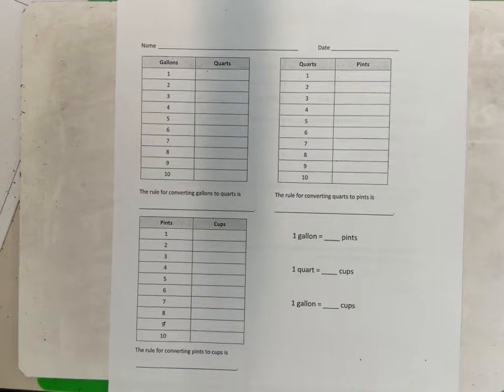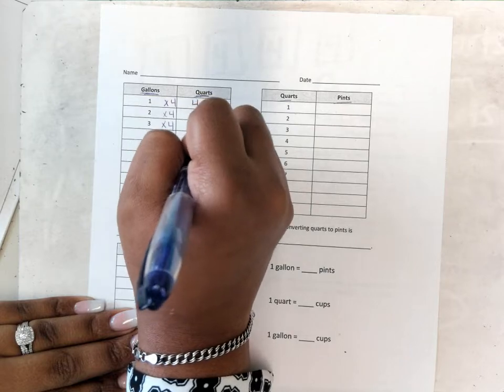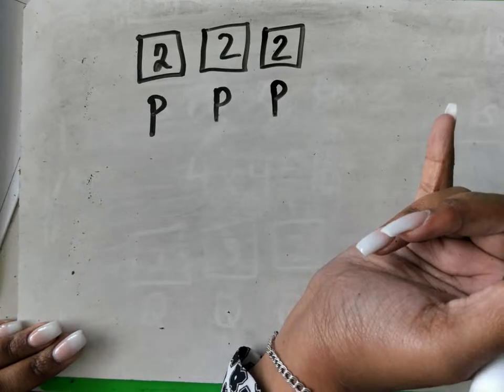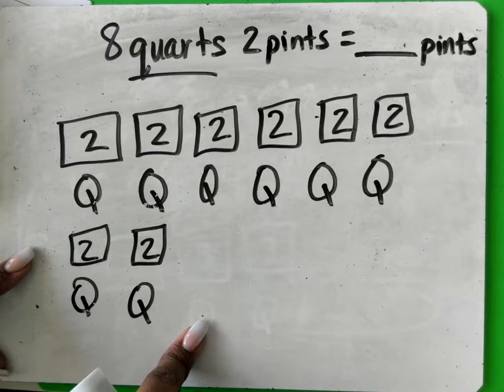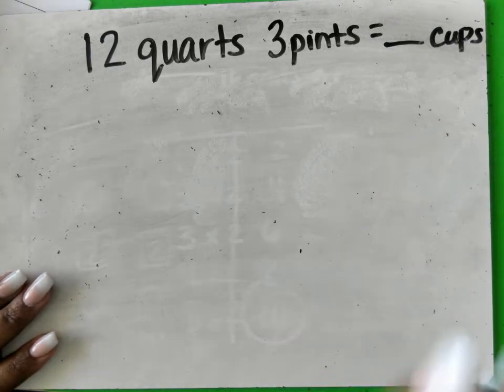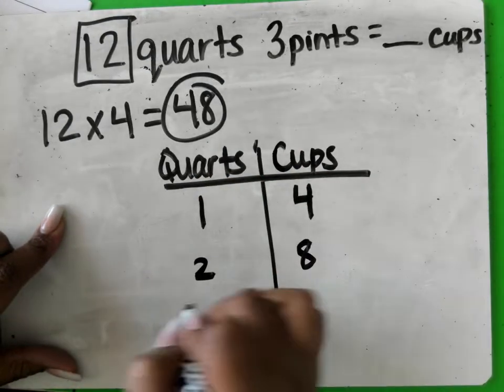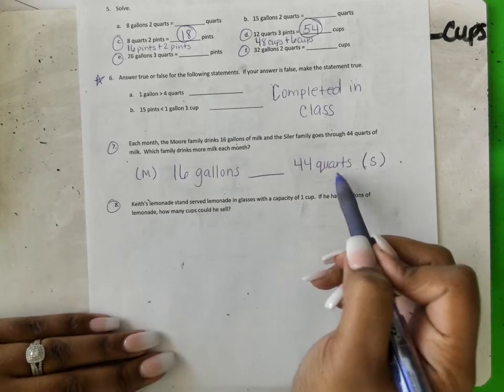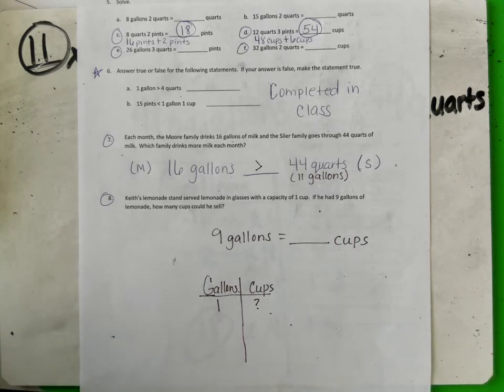Capacity Conversion Lesson Part 2